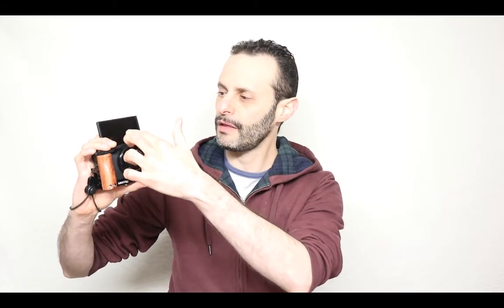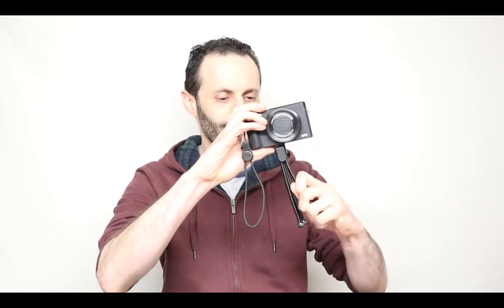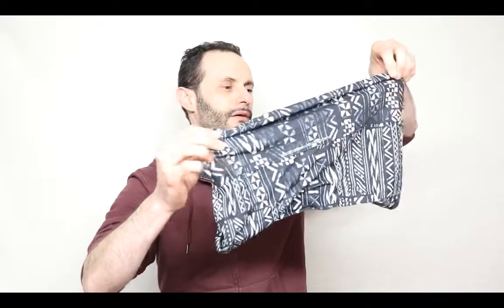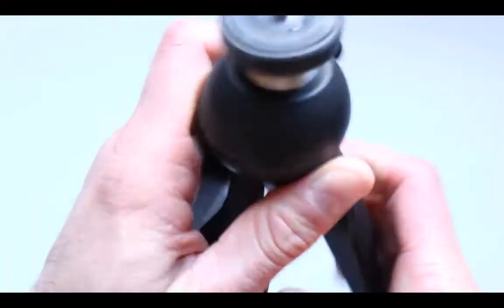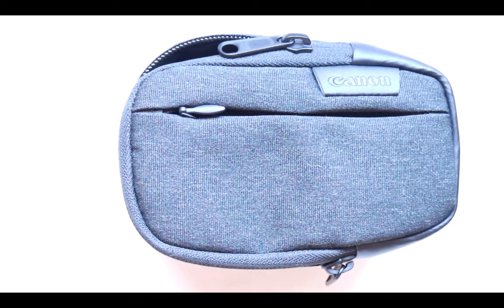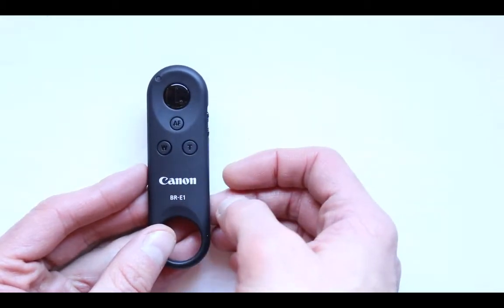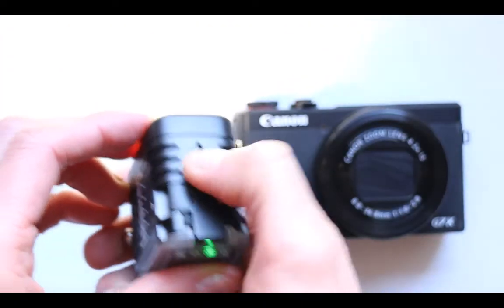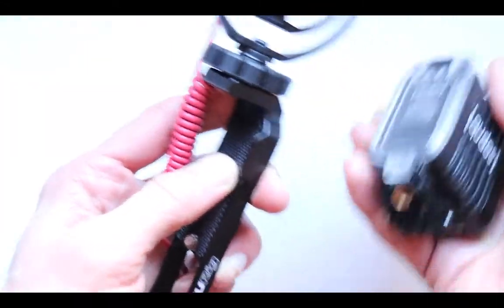Canon G7X Mark III Best Camera Accessories & Vlogging Gear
In this video review I will show you what are the best Canon G7X Mark III accessories, which I use and what are the best you should get for your Camera. Even if you do not have this camera you can still use those accessories.

🔥 Love  video 🔥 helpful? 🔥 Thumbs Up 🔥 = Instant Good Karma 🔥